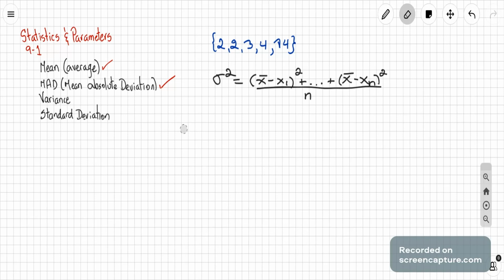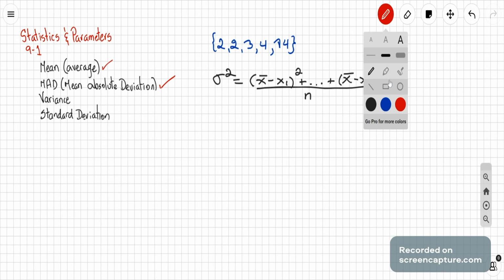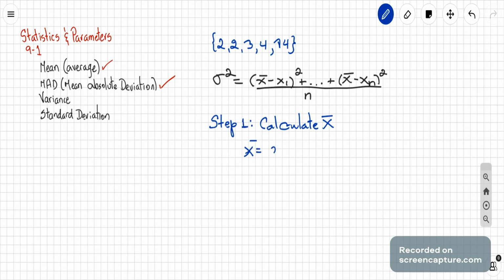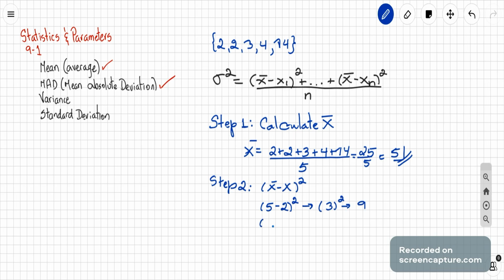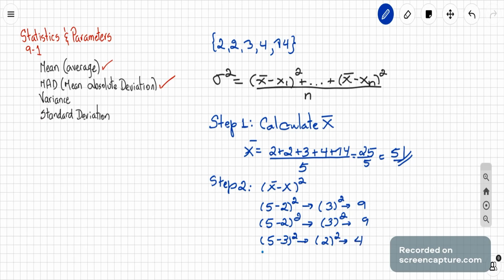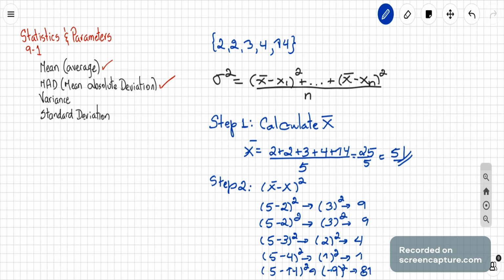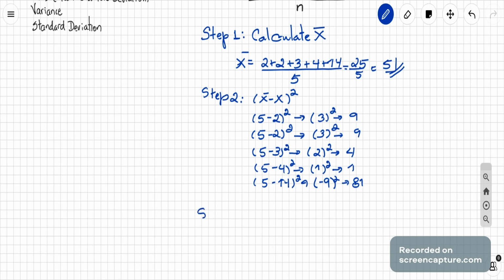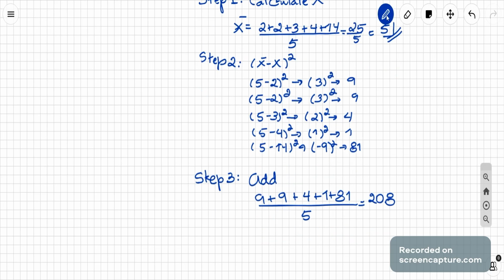Statistics and Parameters. How to calculate the variance